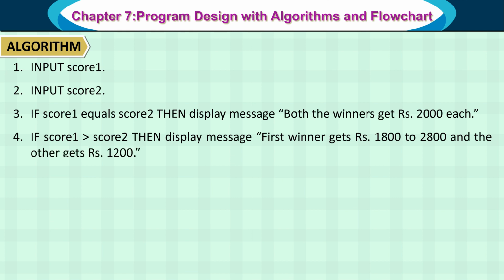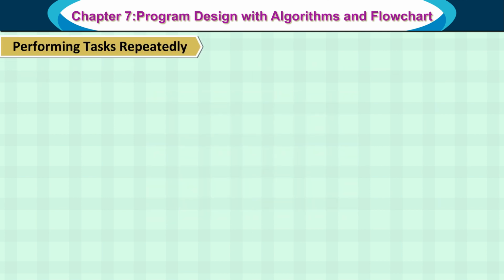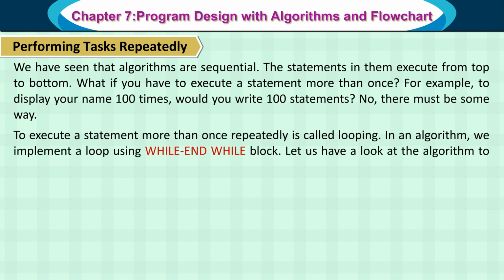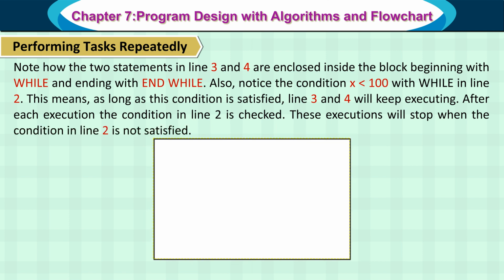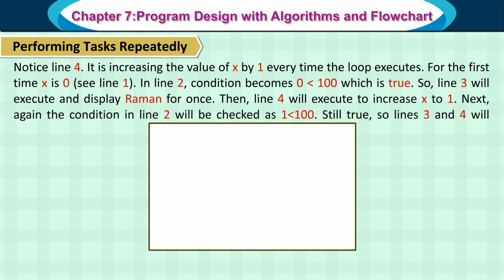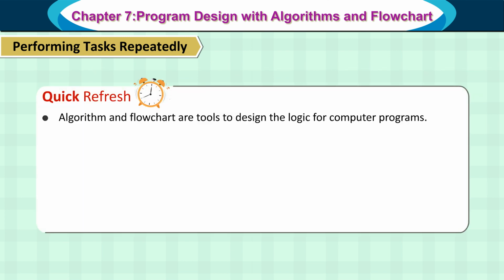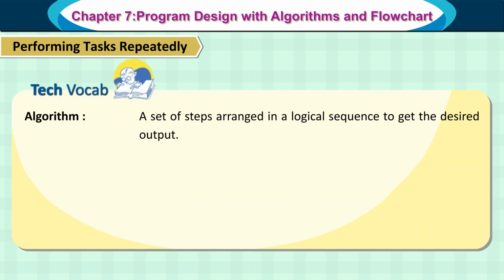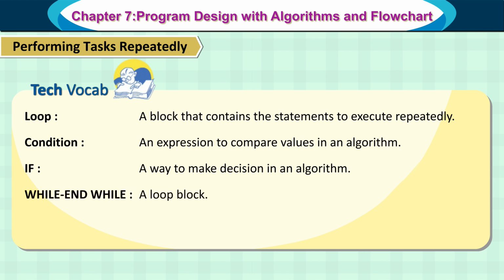Chapter 7: Program Design with Algorithms and Flowcharts (part 2)